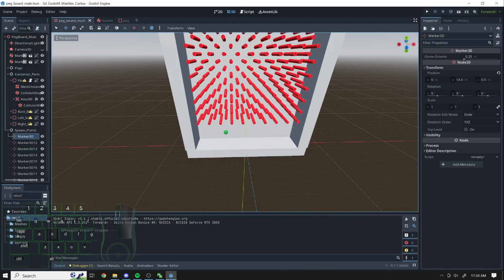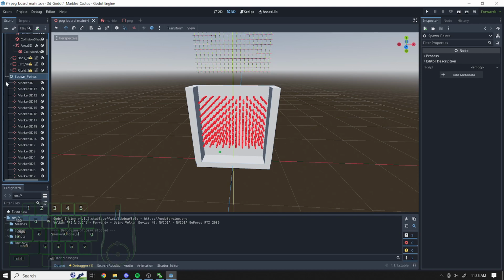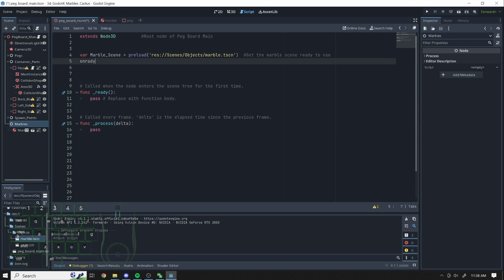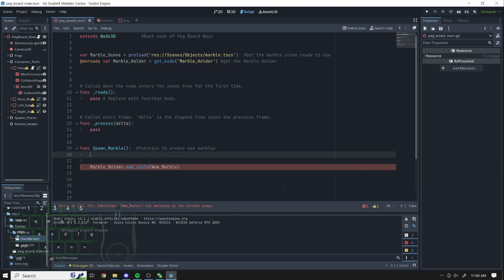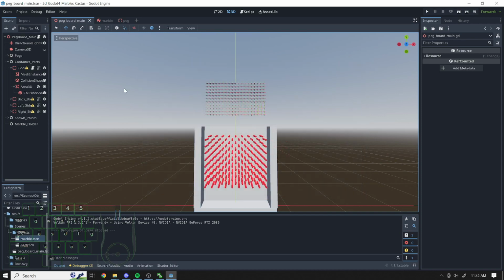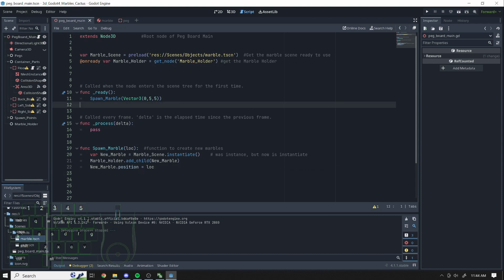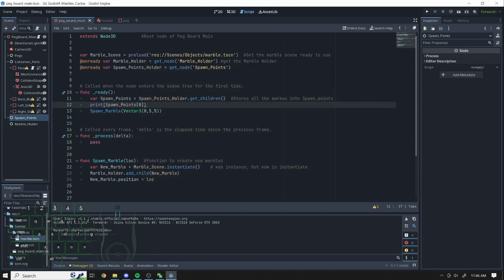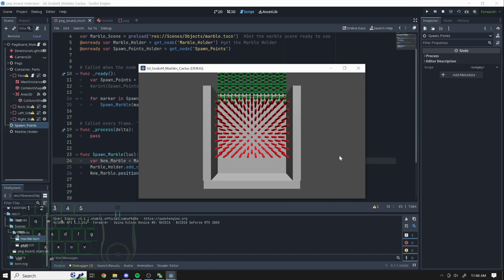012Adding More Marbles